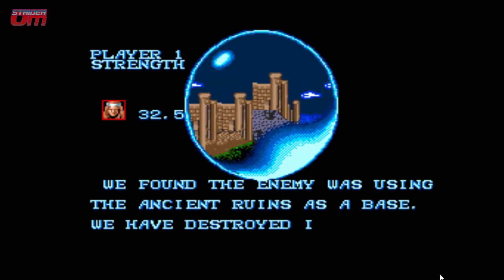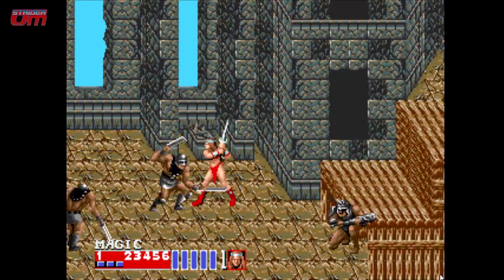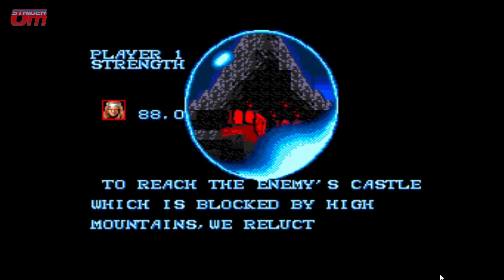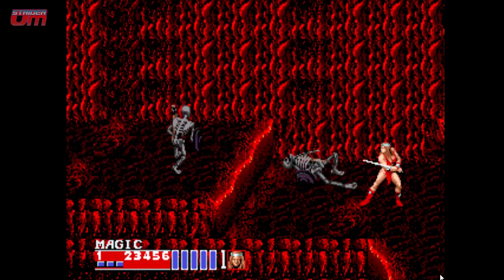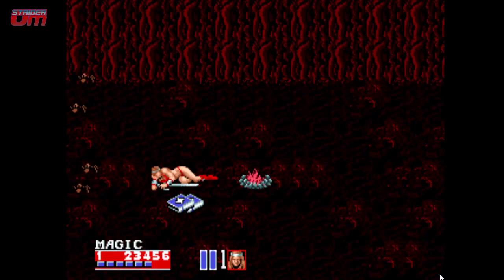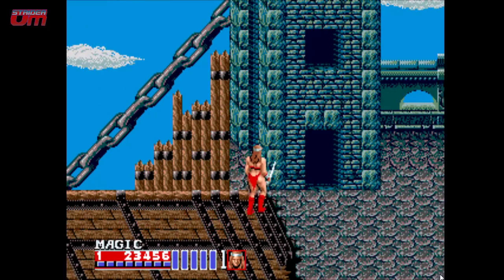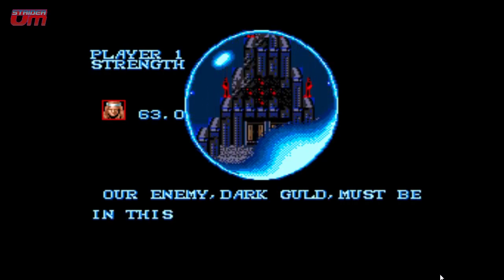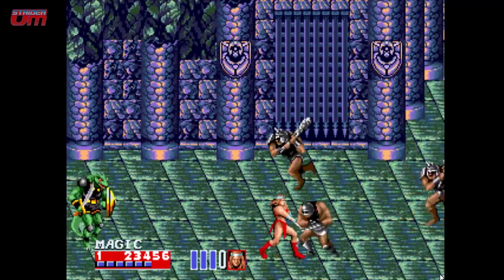Golden Axe 2 Genesis Full Walkthrough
The game is pretty much a variant of the original game with little improvements. But this is still a good game. =)

My typical videos are playthroughs of obscure video
games typically from Japan so please stop and watch if
you are interested in such videos. =)

Game Information :
Japanese Name : ゴールデンアックス2 / 戦斧2
Romanized Name : Golden Axe 2 / Battle Axe 2
Developer : Sega
Platform : Genesis